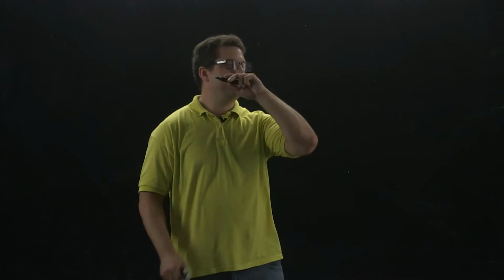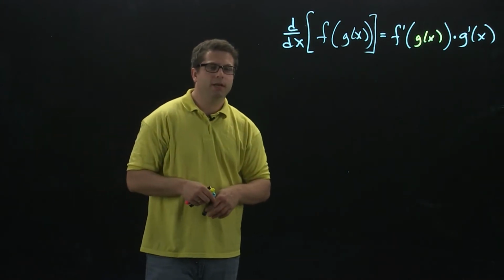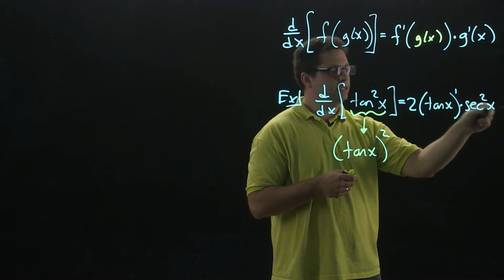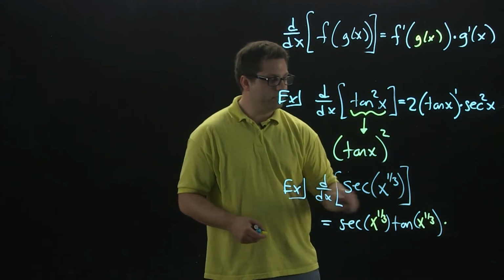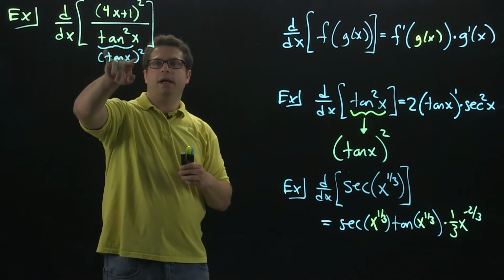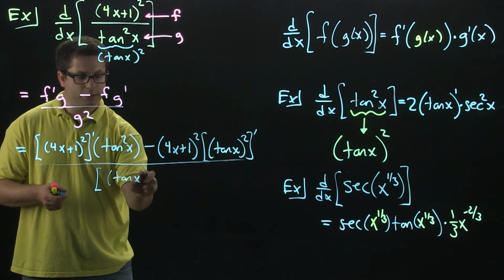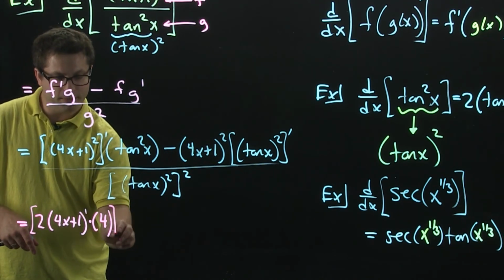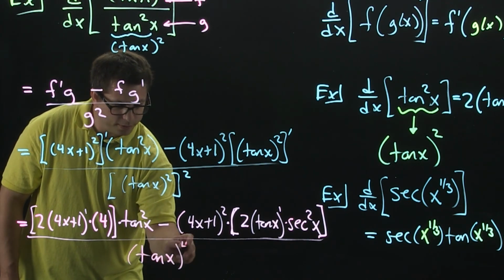Derivative using Chain Rule - Example 2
In this example I use the chain rule and quotient rule to differentiate the function